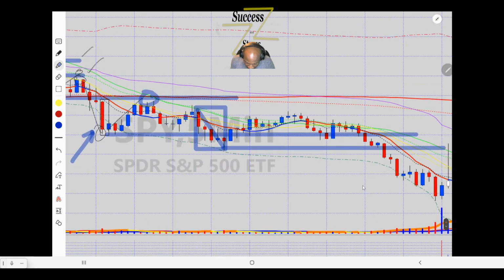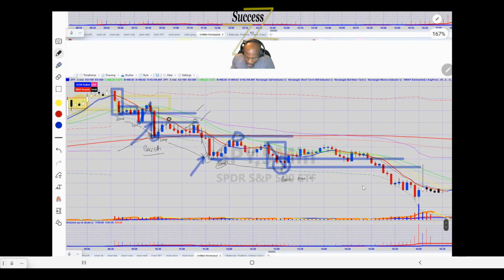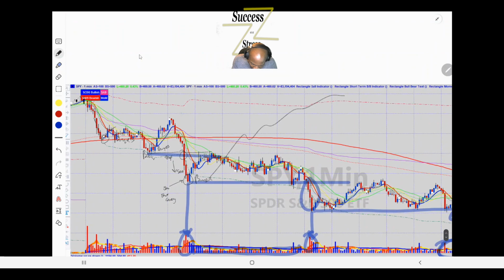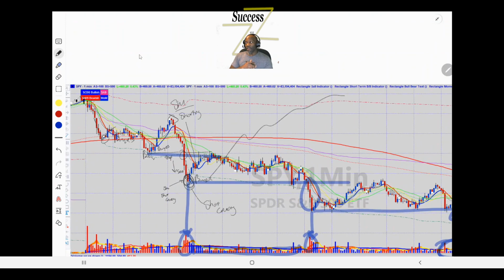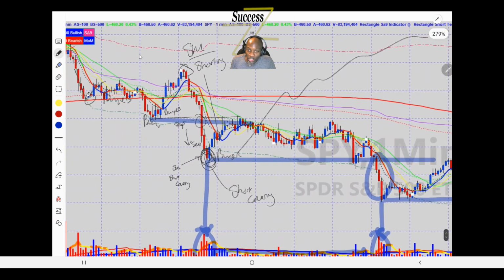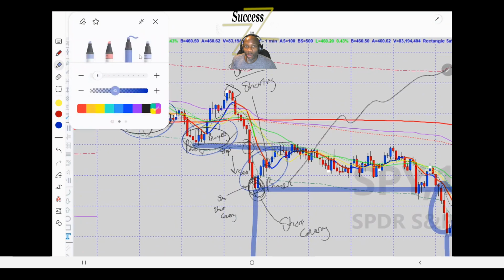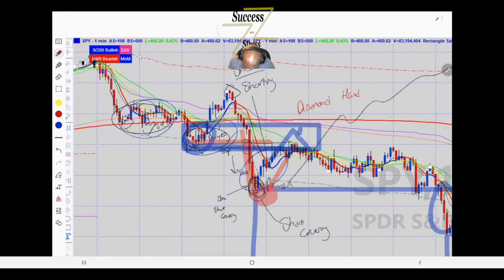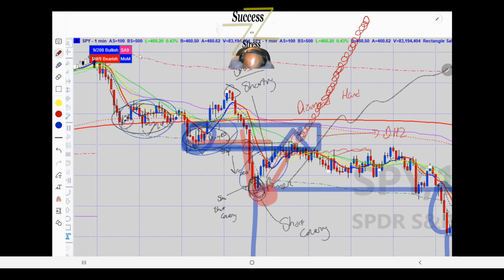SPY Technical Analysis for December 06, 1 min and 5 min timeframes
Wow. I enjoyed the video today. Let's all become stronger traders.